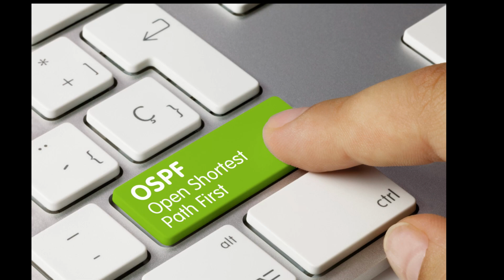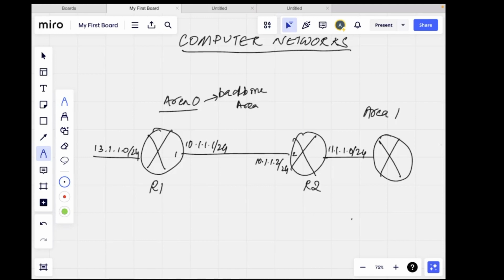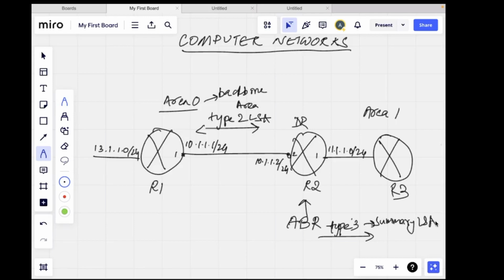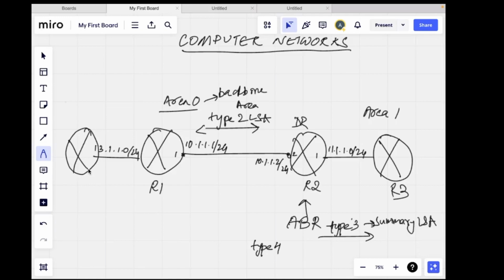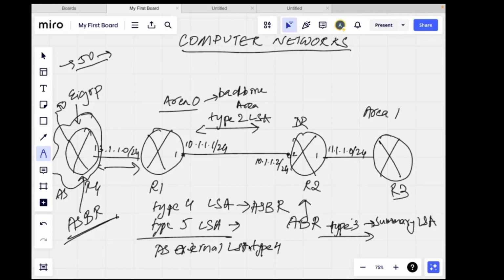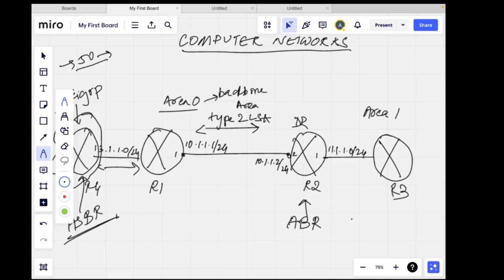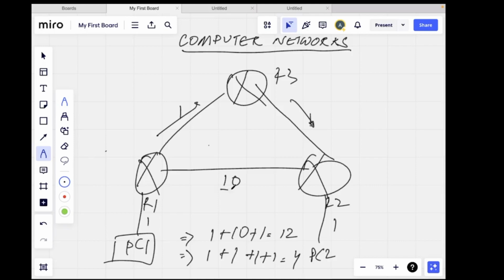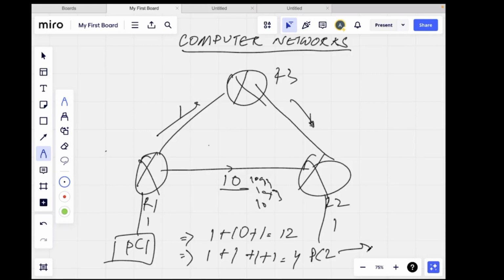Computer Networks - OSPF Protocol, LSA Types & Dijkstra's Algorithm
Roadmap for next 180 days! Computer Networks - OSPF Protocol LSA types and Dijkstra's Algorithm